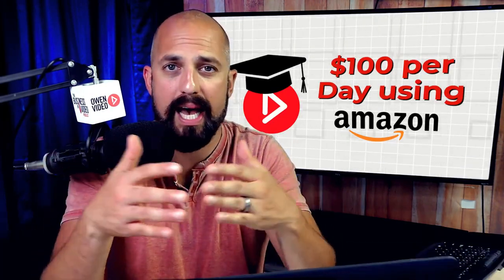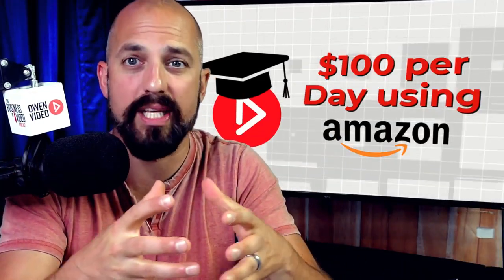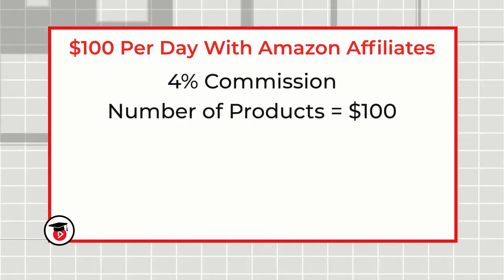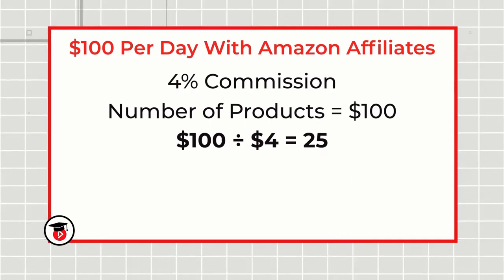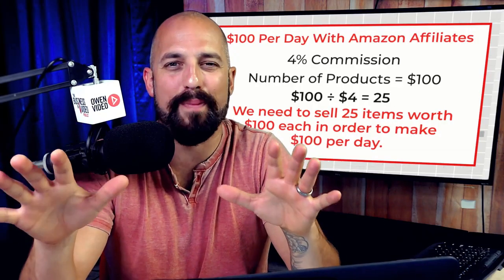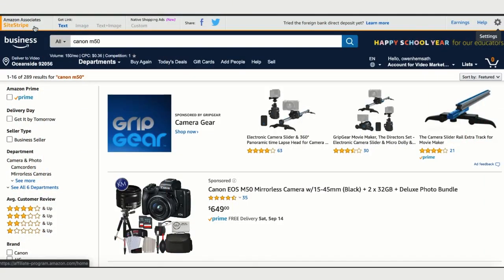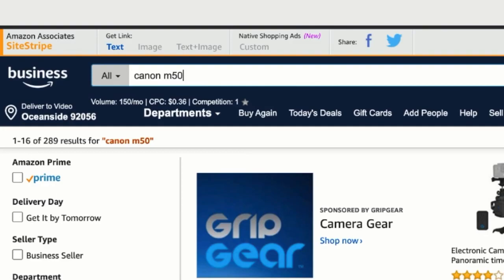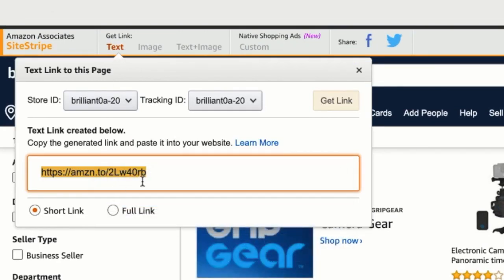EASY Method On How To Make Money on YouTube with Amazon Affiliate Marketing 1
Making money with affiliate marketing is pretty easy, just the right method needs to be implemented.

Follow on with this easy blueprint on how to mix Youtube and Amazon to generate a good steady income from home.